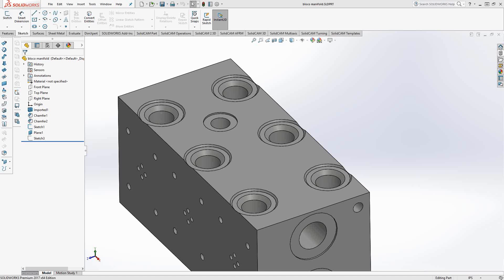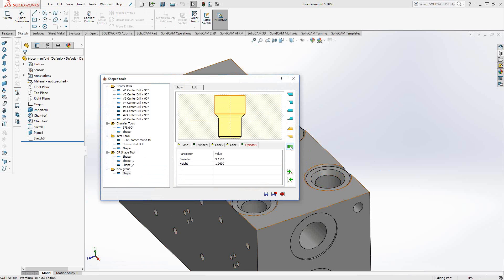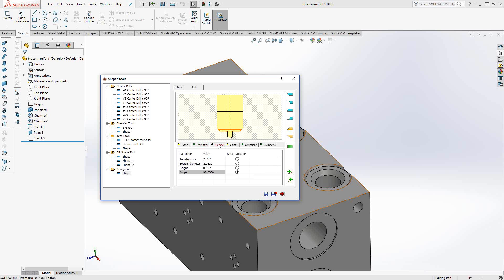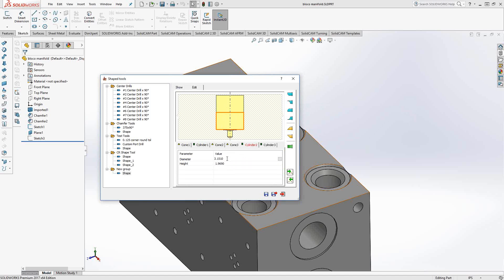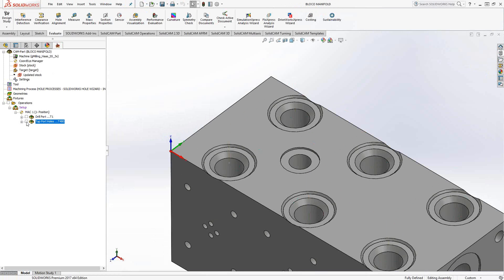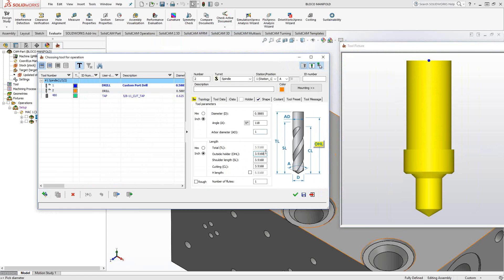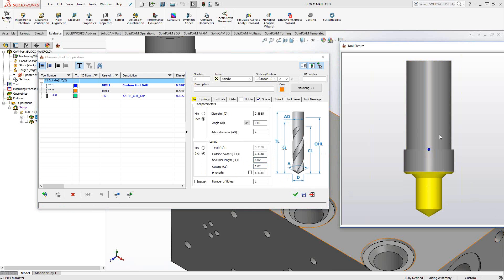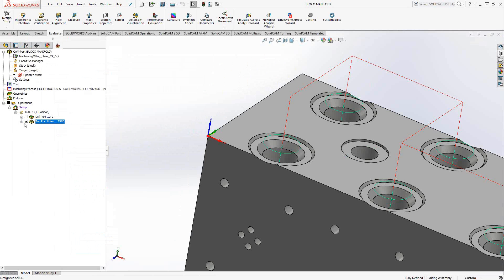SolidCAM - Custom Drilling Porting Tools